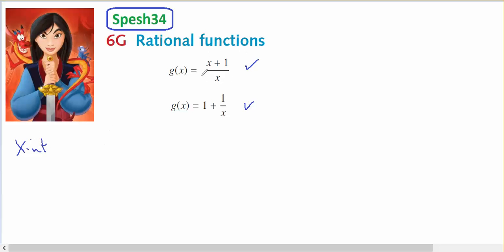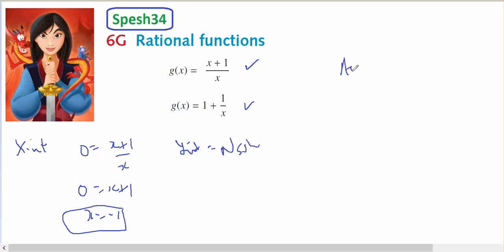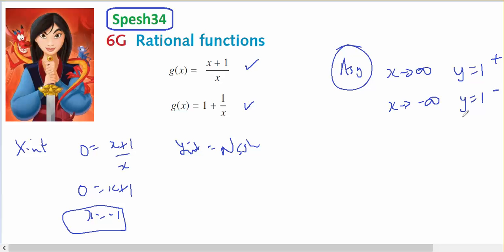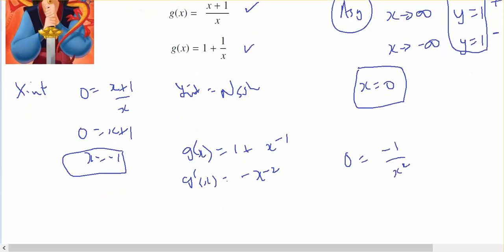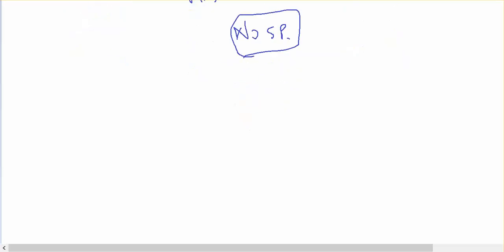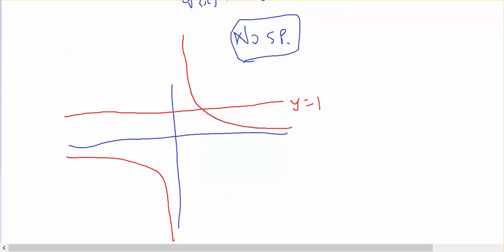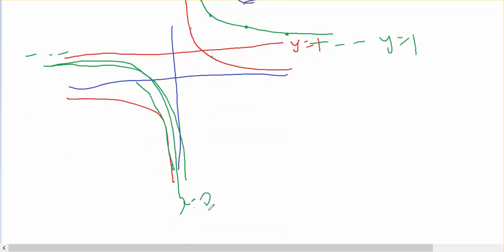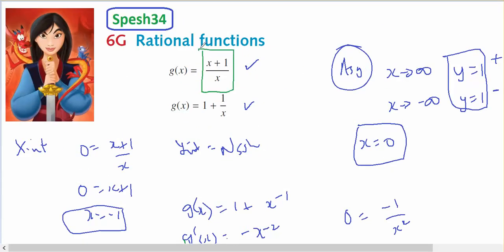sm34 6G Rational Functions Example 1